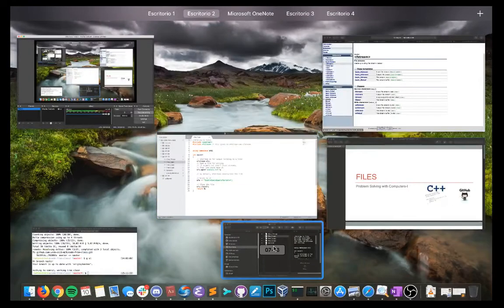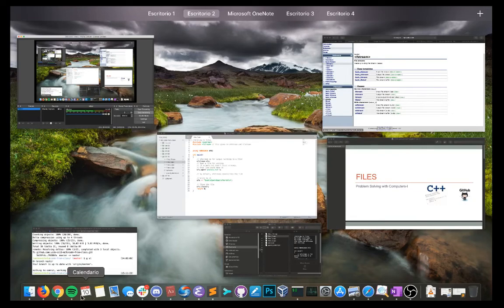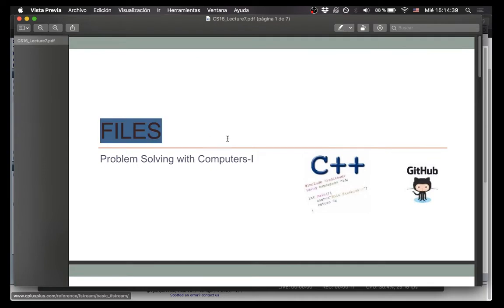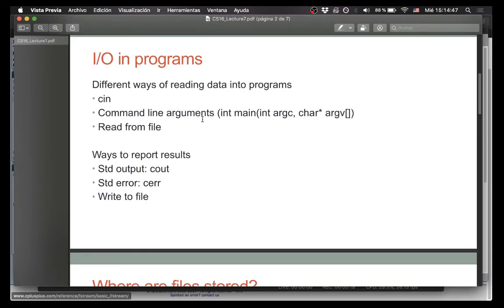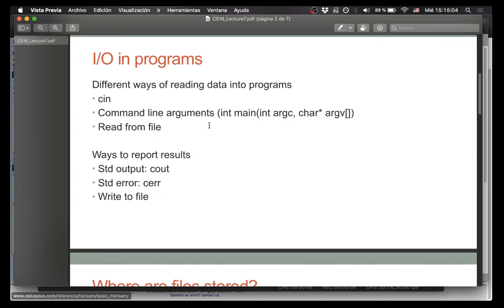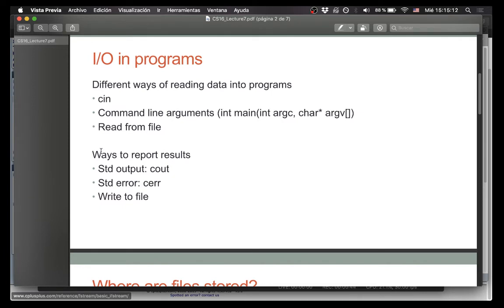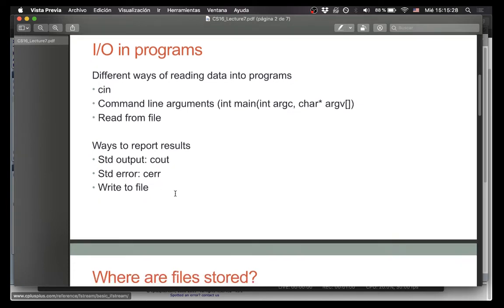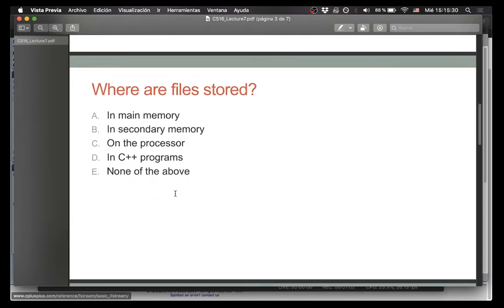7/16 lecture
Files